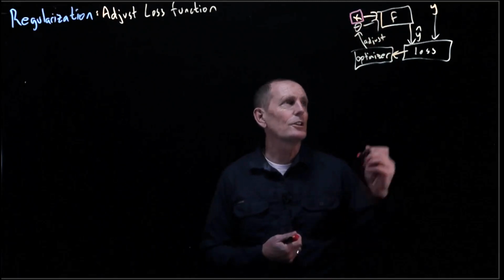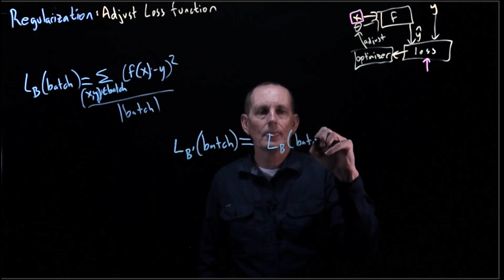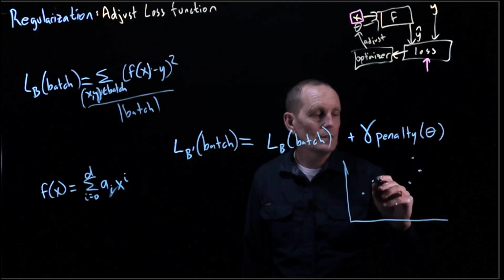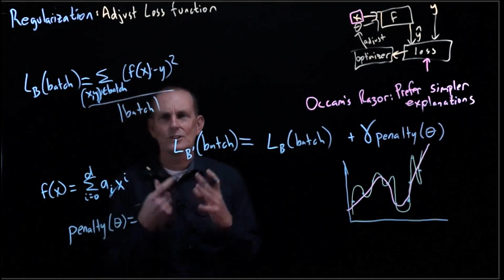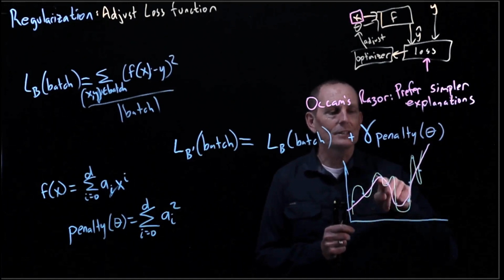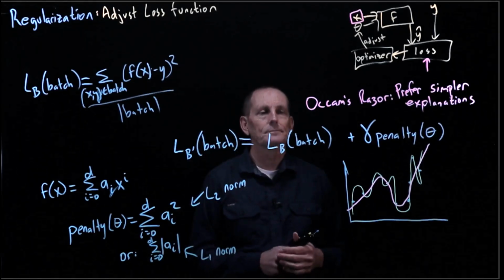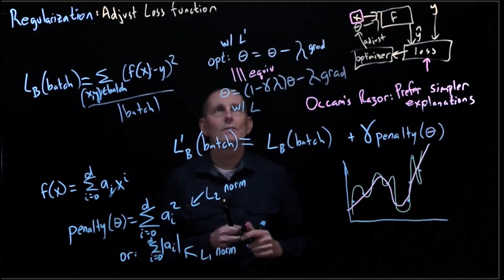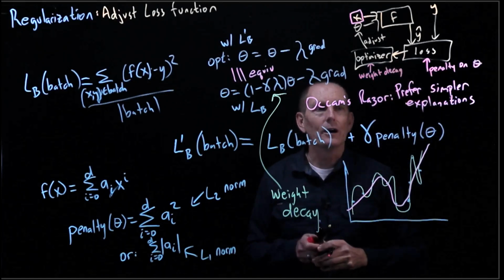CS 152 NN—6: Regularization—Adjust Loss Function